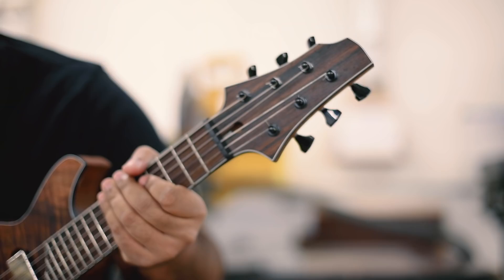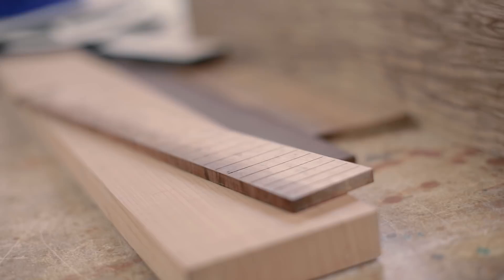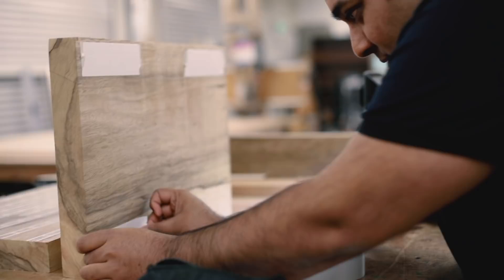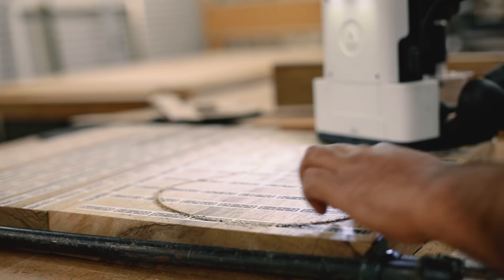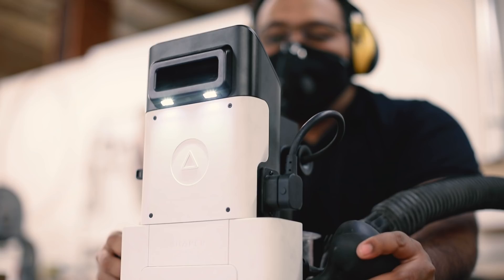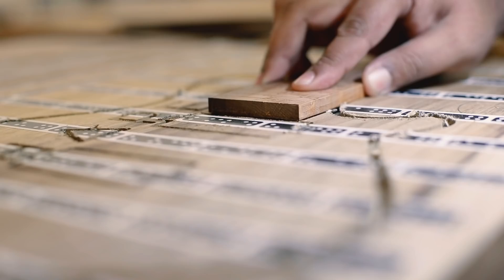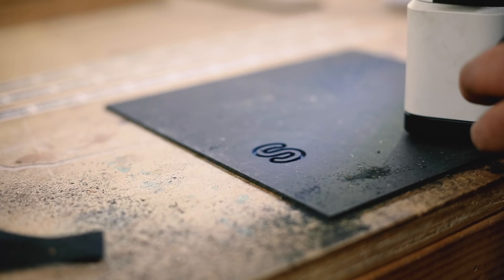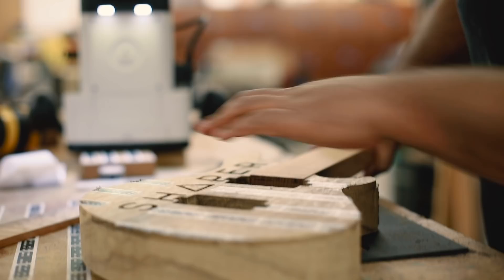Origin in Action: Building a Mini Guitar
Alex Myla describes Origin as his "dream CNC." Origin allows him to create his guitars modularly, mixing and matching various elements without the hassle of a library of templates. There are some parts of guitar making that I'd rather not spend my time doing, he says. "Origin allows me to cut out the parts that I need and then focus on the parts of the process that really bring me happiness."

Shaper Origin combines computer-guided accuracy with hand-held familiarity. Cut with unparalleled precision, flexibility and efficiency.